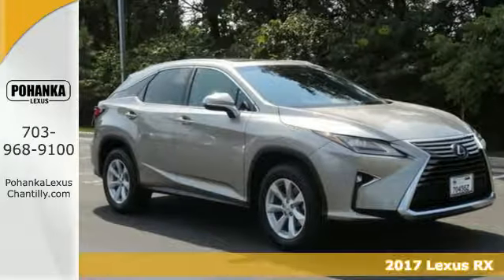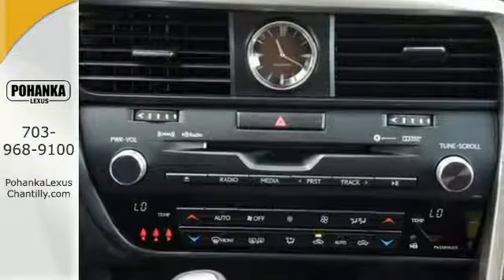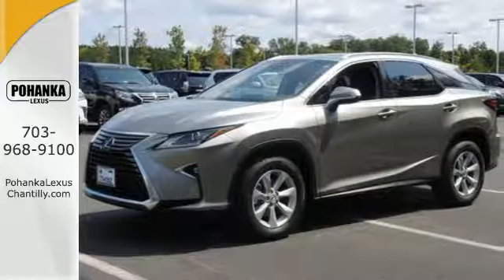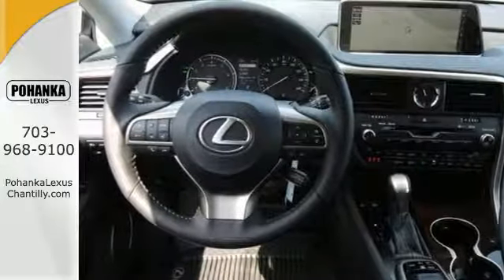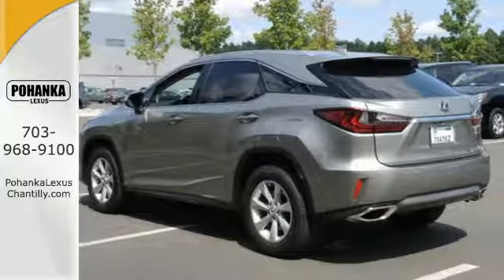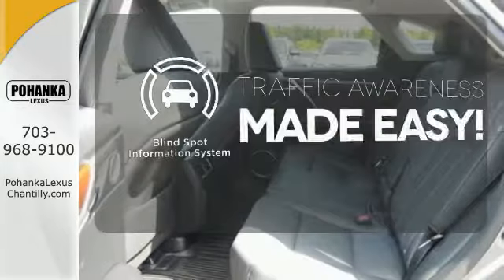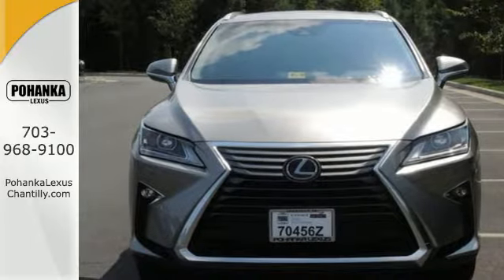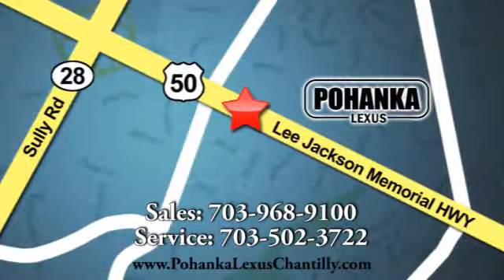New 2017 Lexus RX Chantilly Dale City VA DC, MD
Year: 2017
Make: Lexus
Model: RX
Trim: RX 350 AWD
Engine: 3.5 L V6 Cyl.
Color: SILVER
Interior: LB23
Stock #: RXHC11601
VIN: 2T2BZMCAXHC111601

Address:
13909 Lee Jackson Memorial Hwy